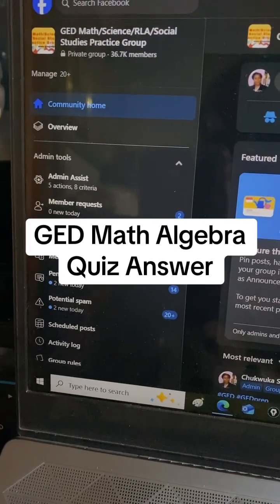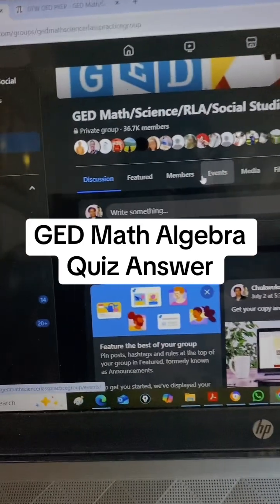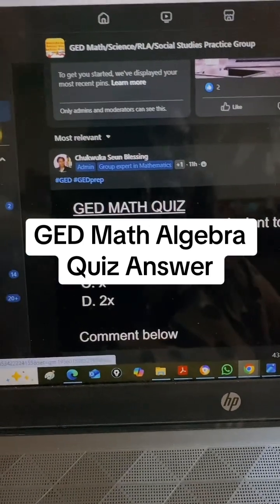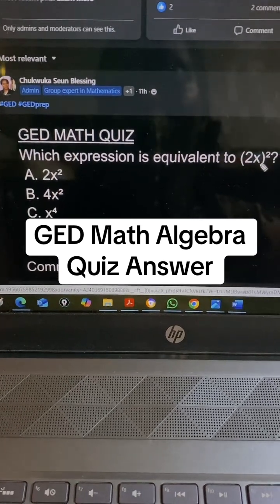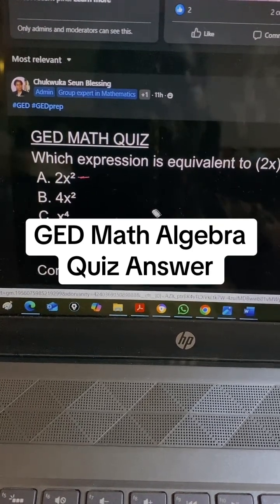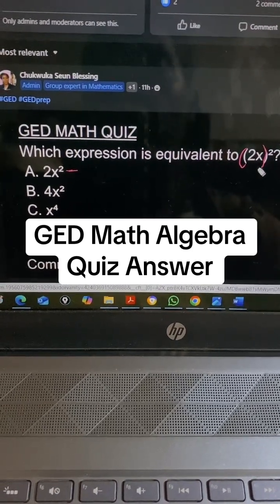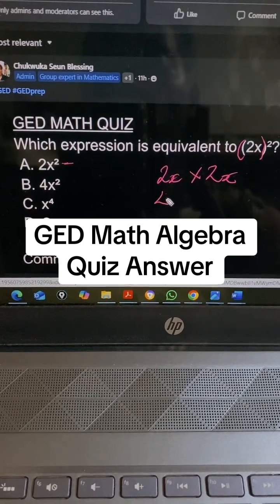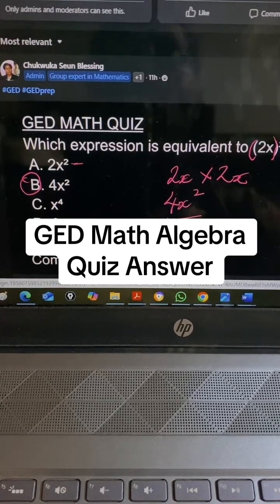GED Math Algebra Quiz Answer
Below are the best books you can get to prepare well for your GED Test, also getting the GED Calculator will help you with the math part.

- GED Test Prep Plus 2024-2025: Includes 2 Full Length Practice Tests, 1000+ Practice Questions, and 60+ Online Videos (Kaplan Test Prep) -

- Princeton Review GED Test Prep, 2024: 2 Practice Tests + Review & Techniques + Online Features (2024) (College Test Preparation)

Blessing,
GED Group Admin